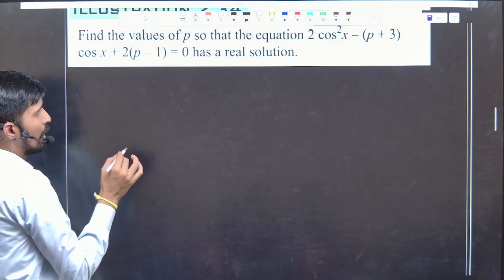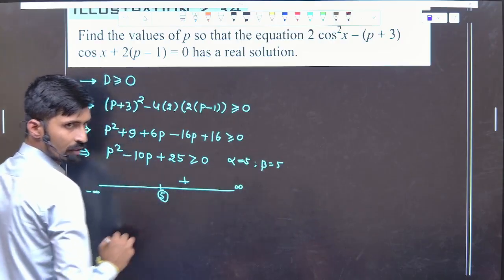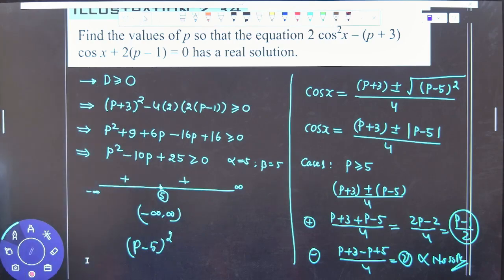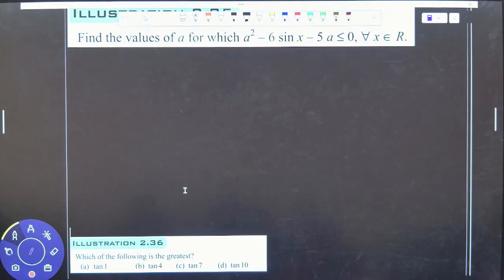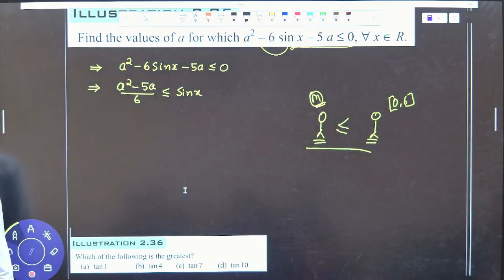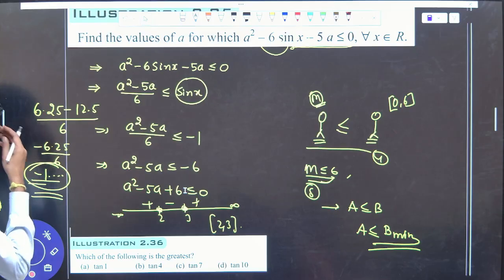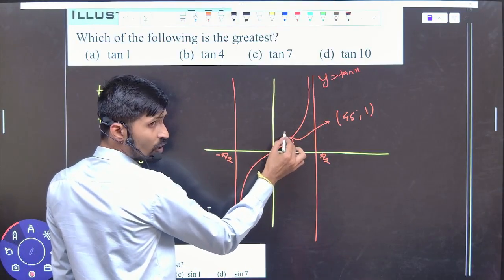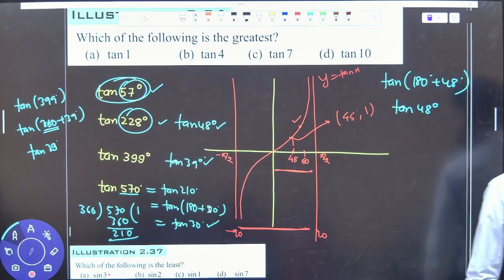Trigonometry 8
Trigonometry for IIT JEE